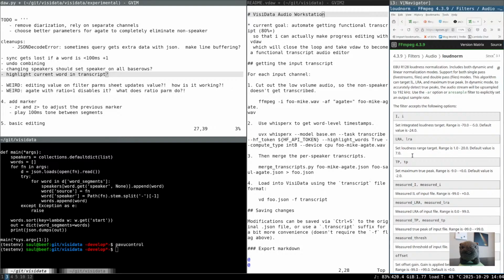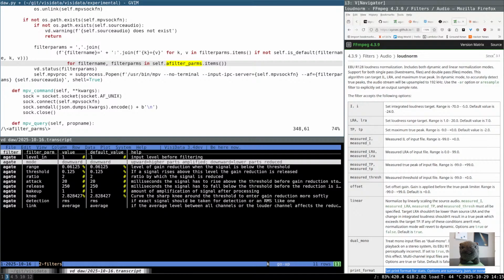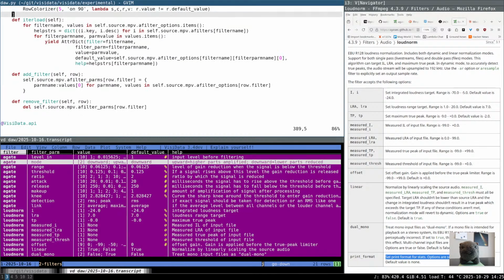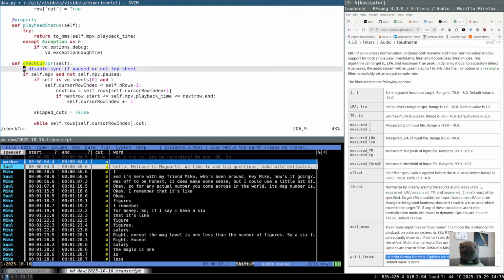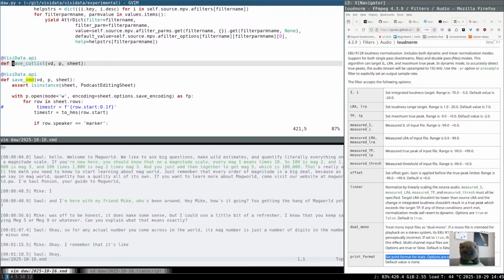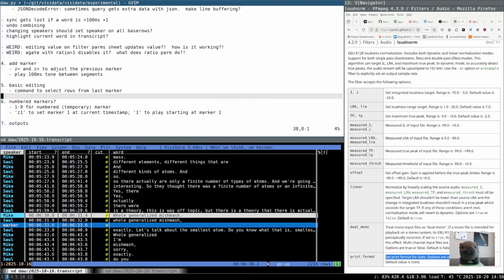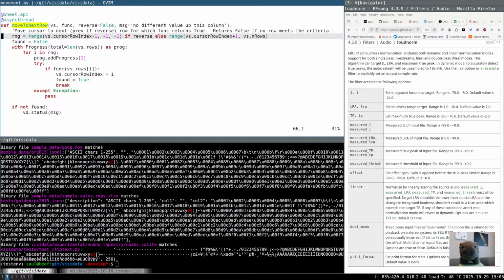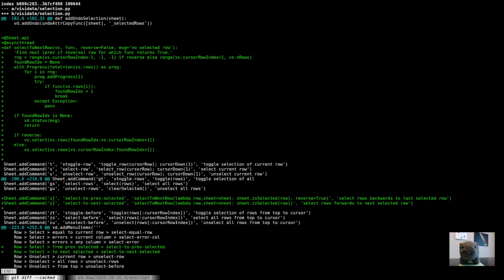[vdaw day 9] more filters